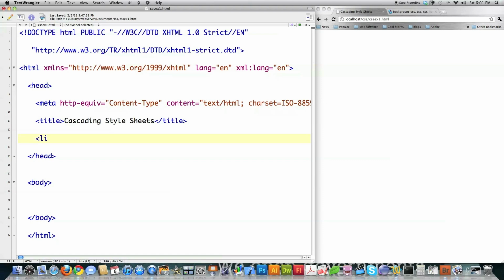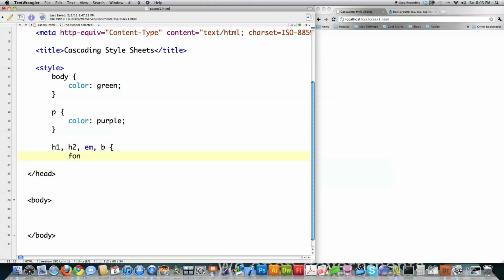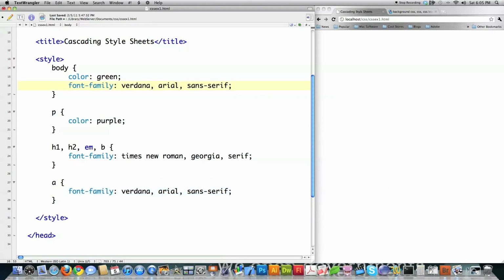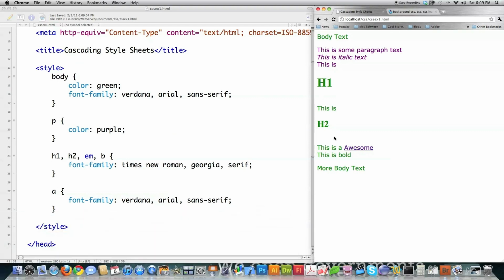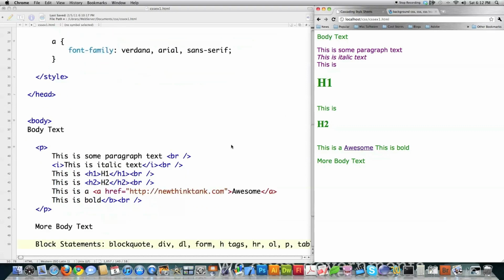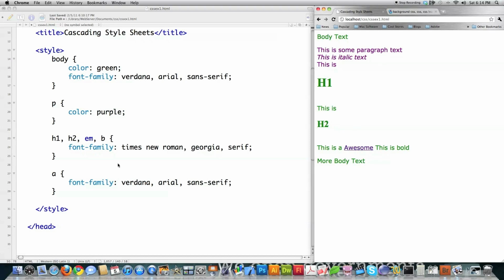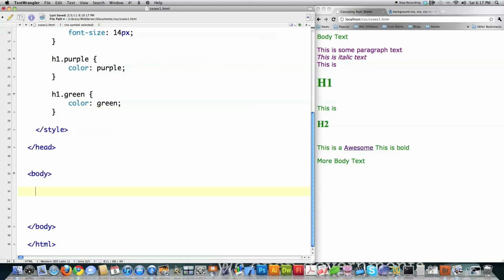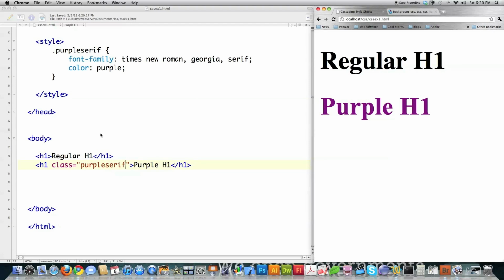CSS Video Tutorial Pt 1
In this tutorial I cover how: To Link to External Style Sheets : To Embed Style Sheet : Definitions in HTML : What they Mean by Cascading : How CSS's Work Differently with Inline versus Block Elements : How to Define Style Elements